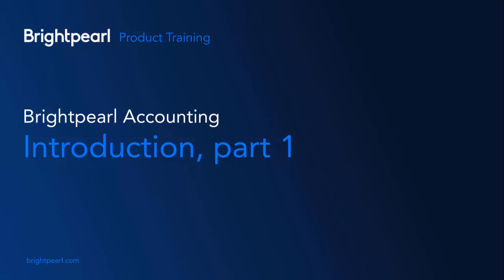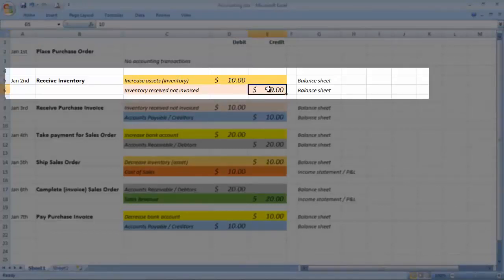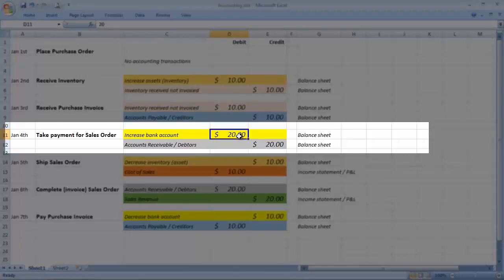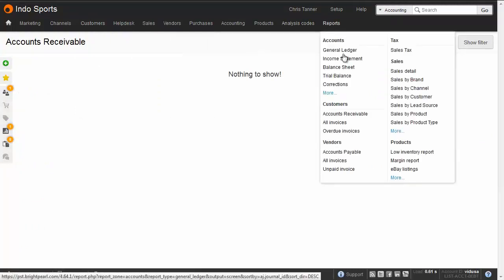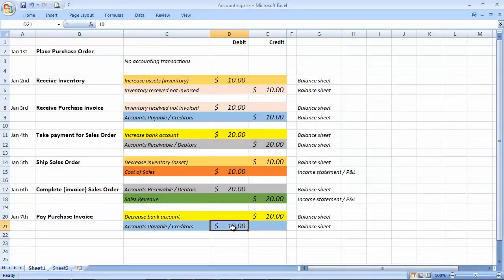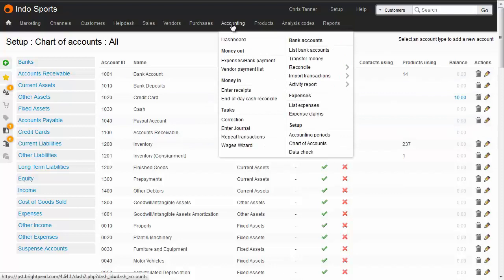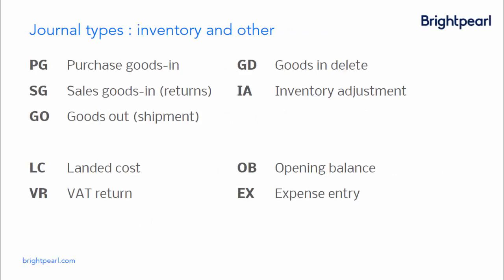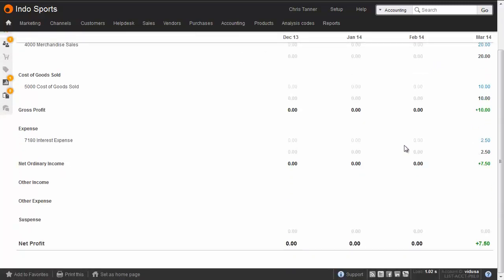Introduction to Brightpearl accounting - part 1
Introducing the principles of double entry accounting, and the various components that make up Brightpearl accounting: Customers, Suppliers, Inventory, Sales, Purchases and Journals. Covers journal types, account codes, and an example of operation accounting transactions vs bookkeeping transactions.